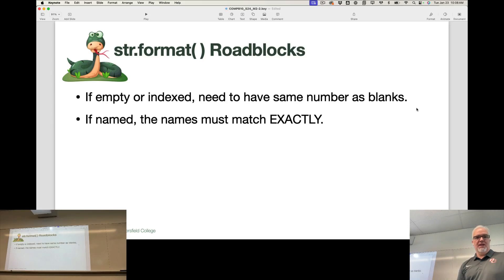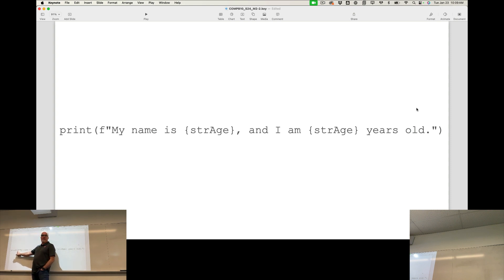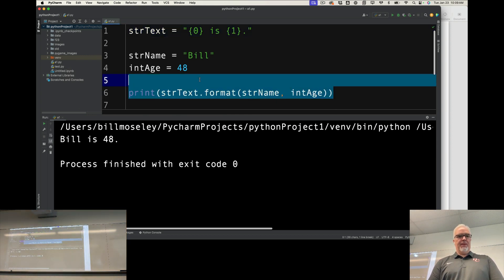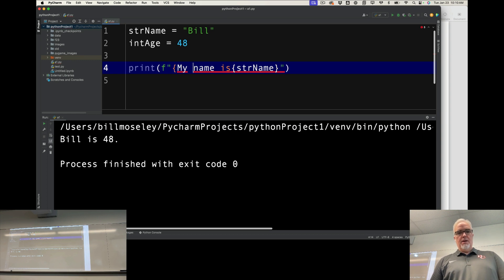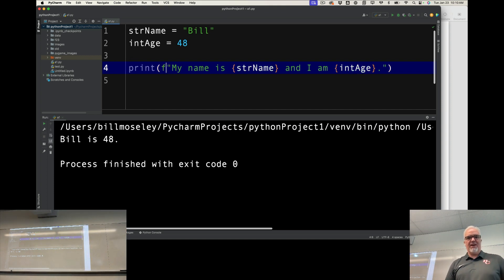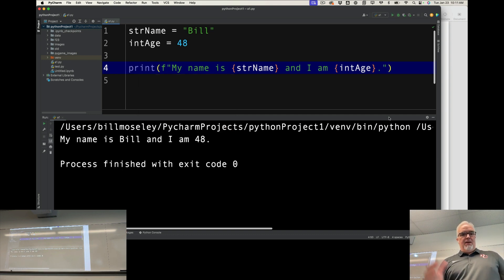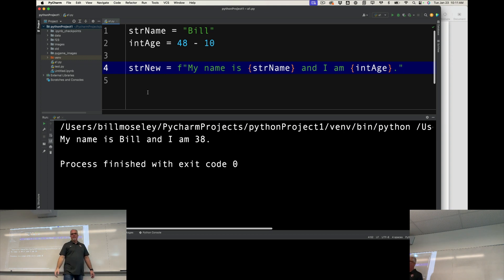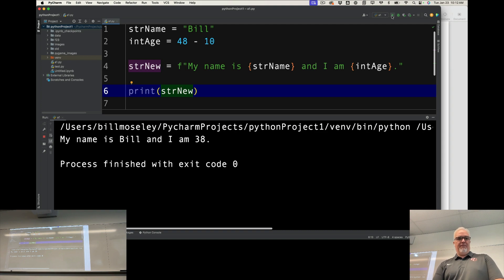Python - Module 2 - F-Strings (Spring 2024)